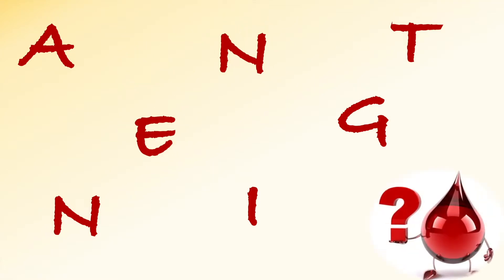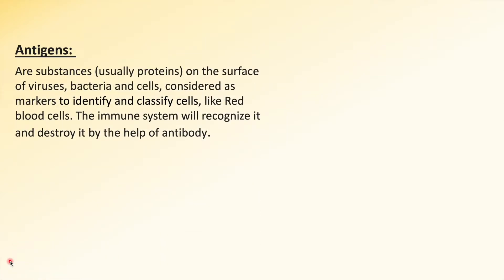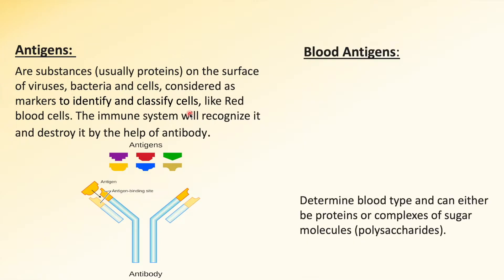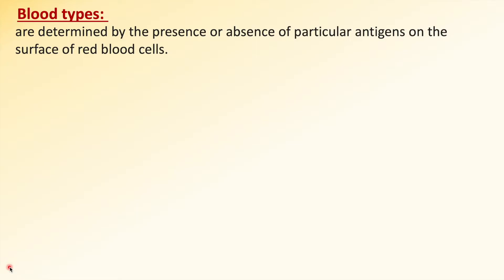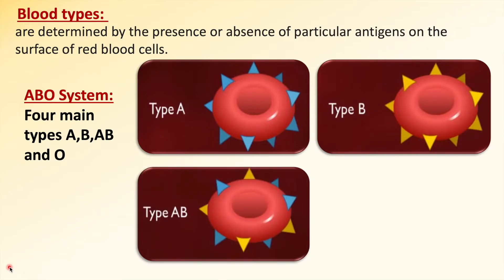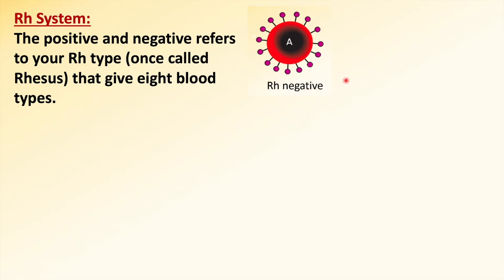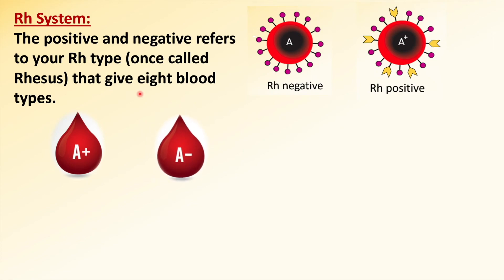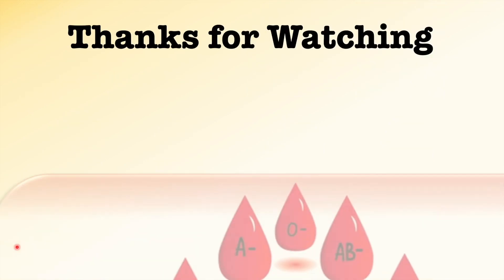Blood Antigens || Mrs. Biology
Blood group antigens are either sugars or proteins, and they are attached to various components in the red blood cell membrane.